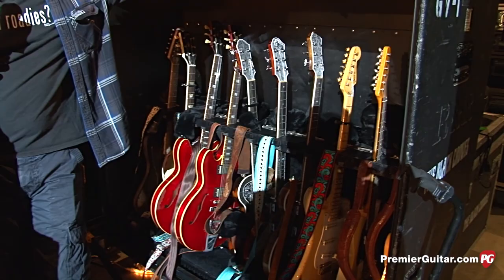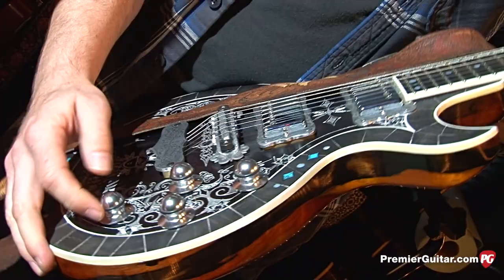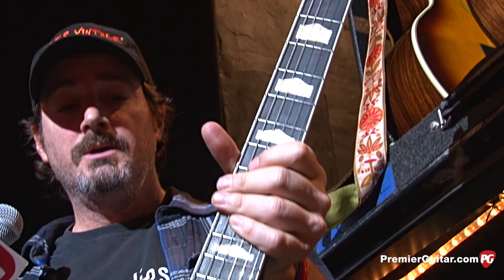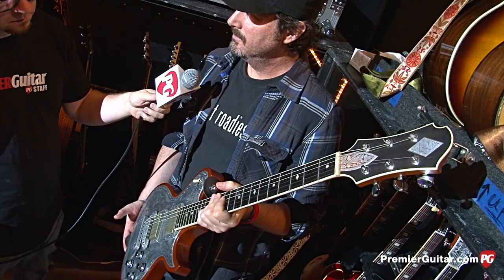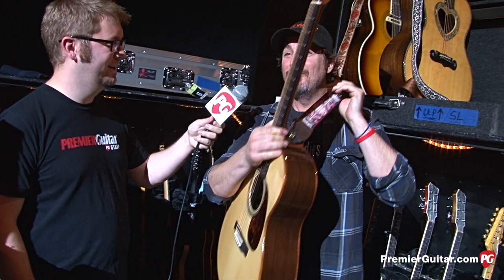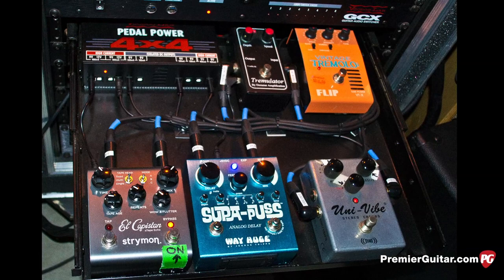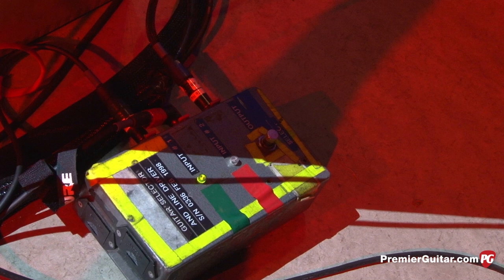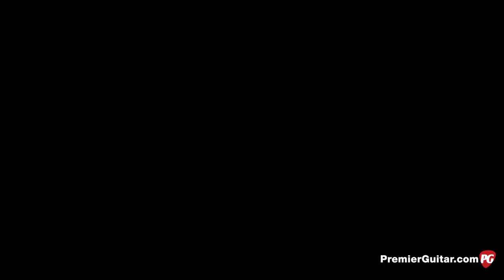Rig Rundown - The Black Crowes' Rich Robinson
Premier Guitar's Jason Shadrick is on location in Madison, WI, where he catches up with The Black Crowes' Rich Robinson's longtime tech, Doug "Red" Redler, to go through the gear Robinson is using on the Crowes' latest tour. A large portion of the band's gear was damaged during Hurricane Sandy and Redler had to replace nearly everything in Robinson's touring rig. On this leg, Robinson was hauling everything from relic'd out Gibsons to Japanese Zemaitis models, and even a few Gretschs and Teles.